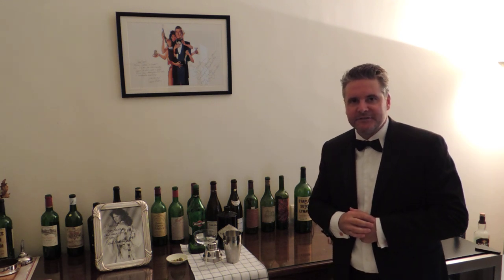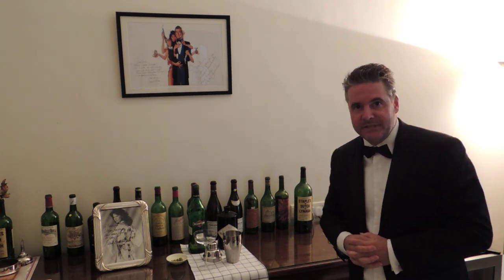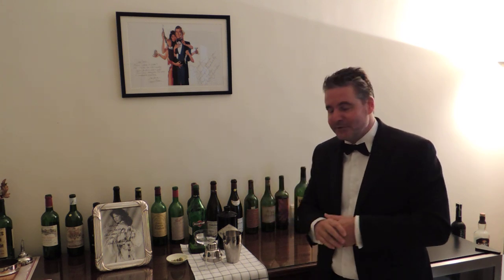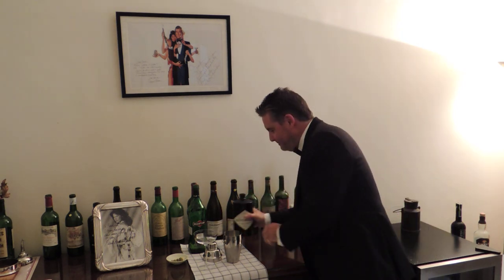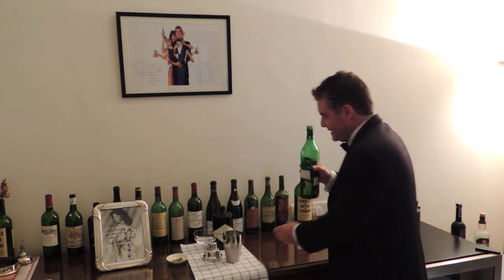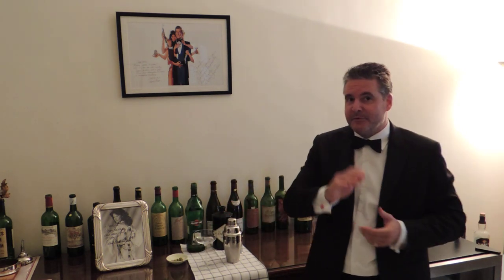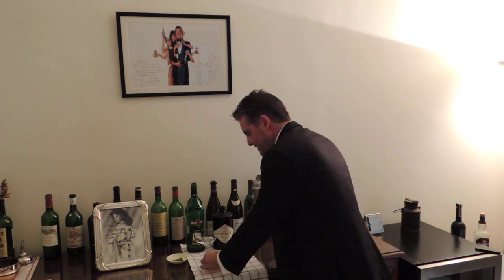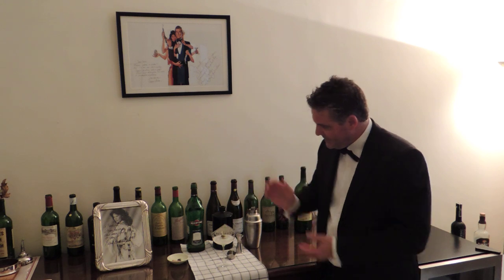Mark makes The Bond Martini